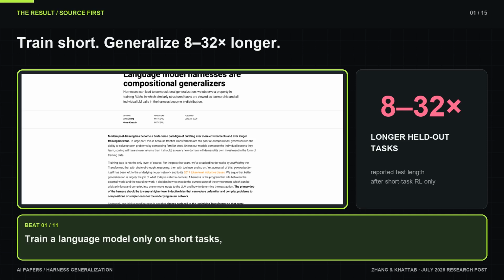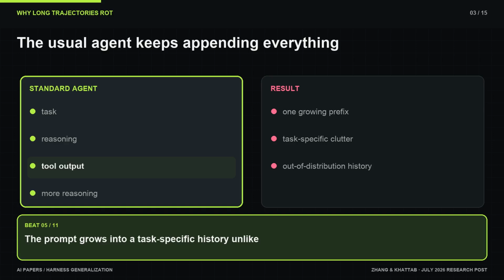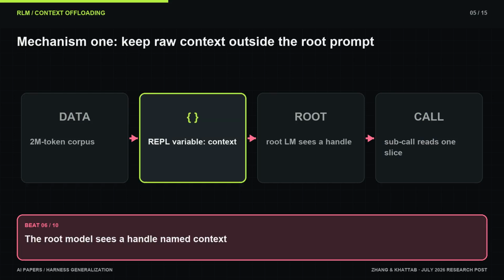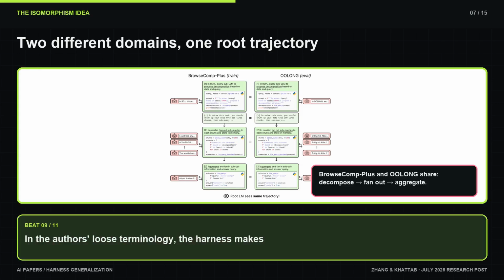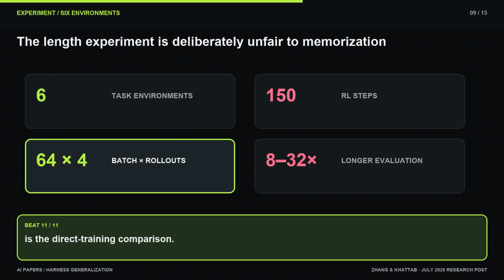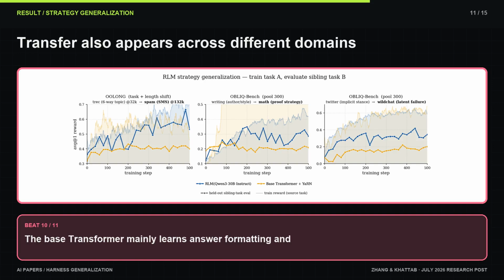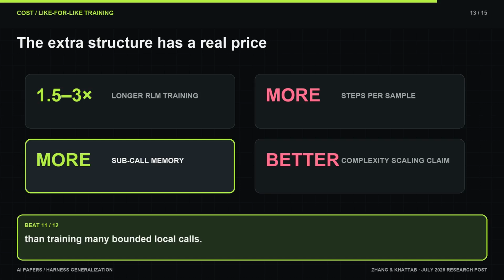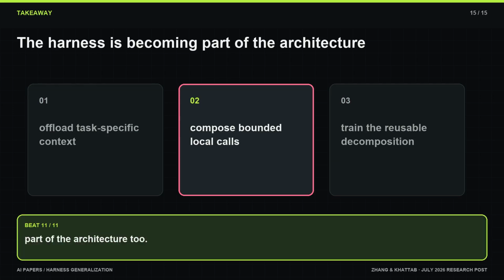Why the Harness May Matter More Than the Model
A new research post argues that an AI harness can do more than call tools: it can reshape unfamiliar, long tasks into familiar local steps that the language model already knows how to solve.

This video explains the Recursive Language Model mechanism—context offloading and programmatic sub-calls—then walks through the reported length and cross-domain generalization results, costs, and limitations.